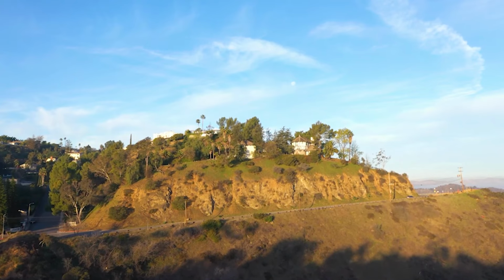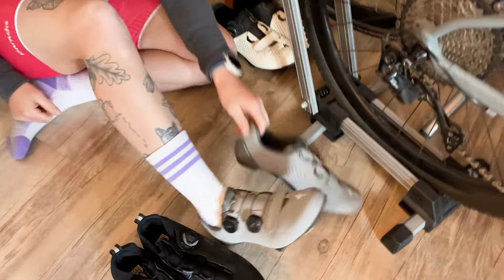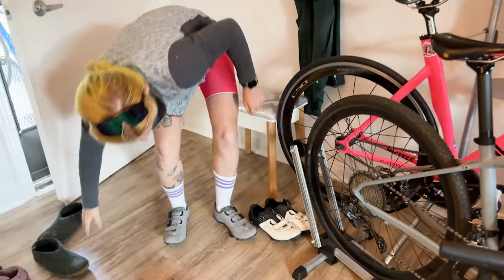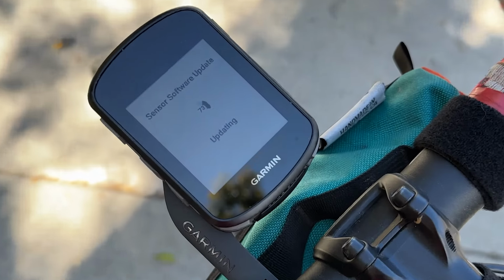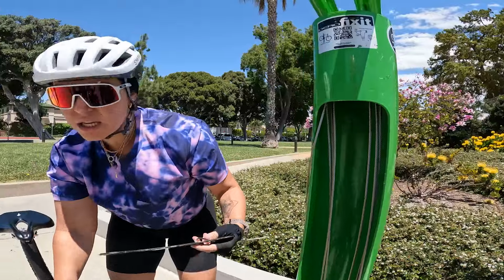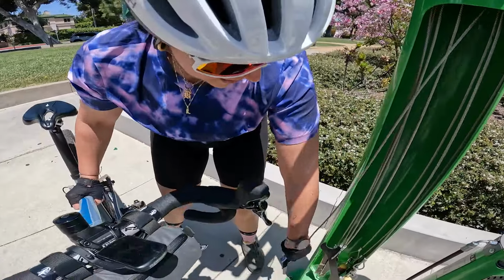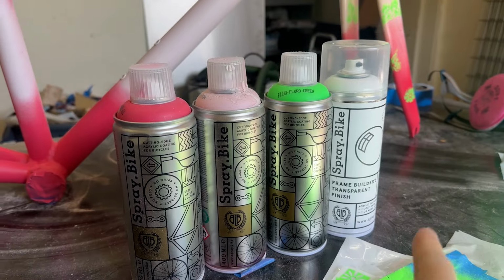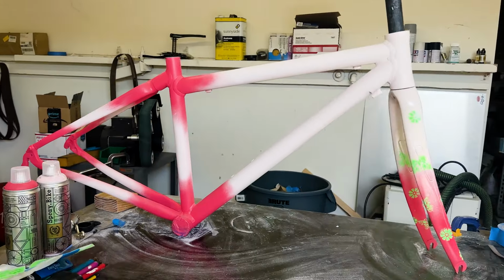Cycling Route Los Angeles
Join me and Bikezandbarbellz  on a long ride through Los Angeles.